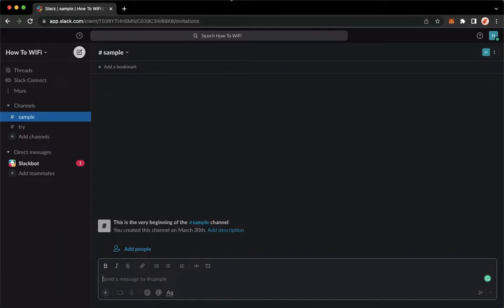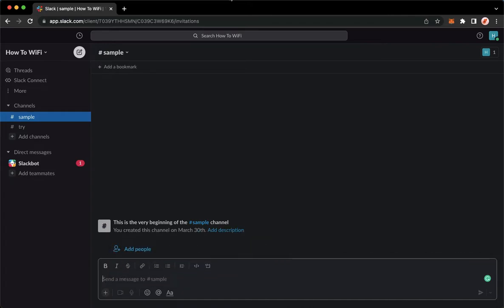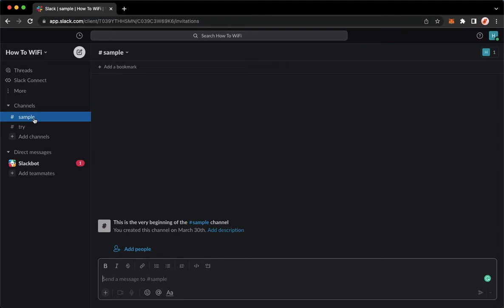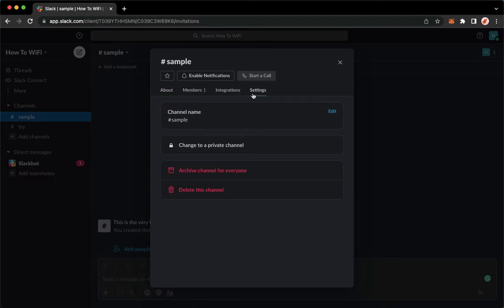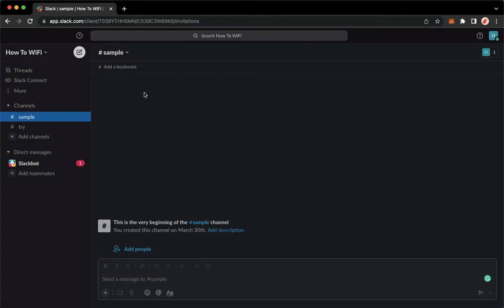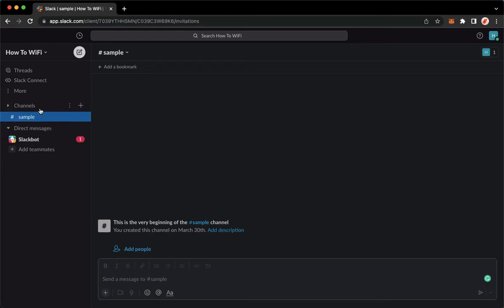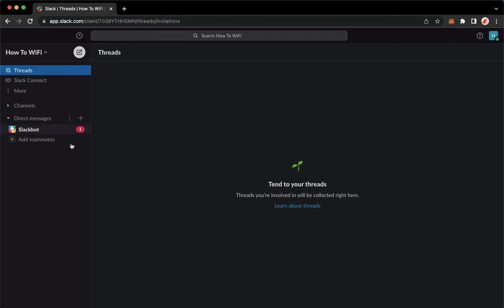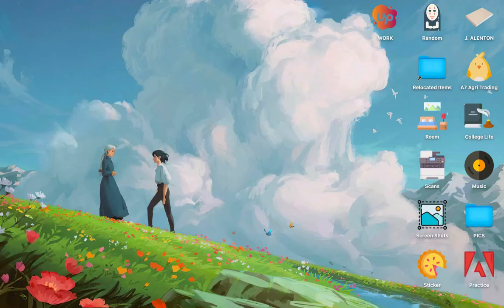How To Hide Channels On Slack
Learn‎‎‏‏‎ ‎How To Hide Channels On Slack

In this video I will show you‏‏‎ ‎how to hide channels on slack